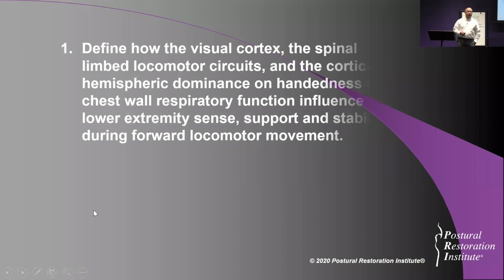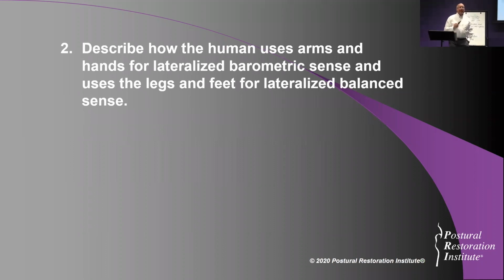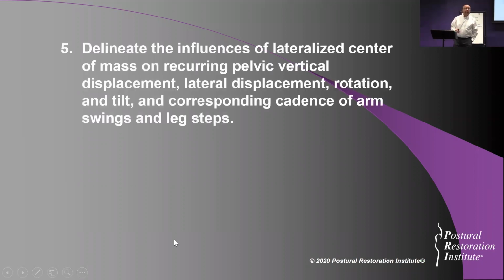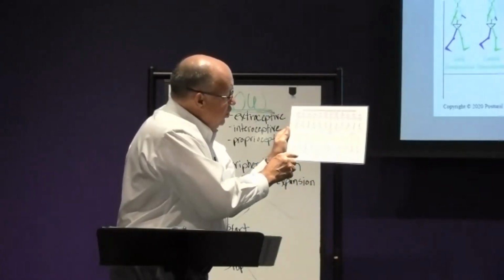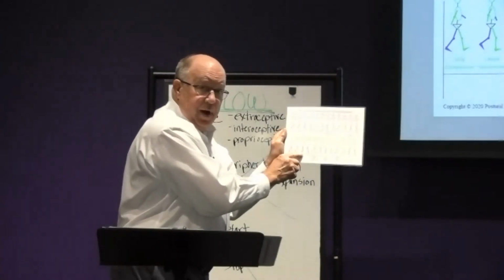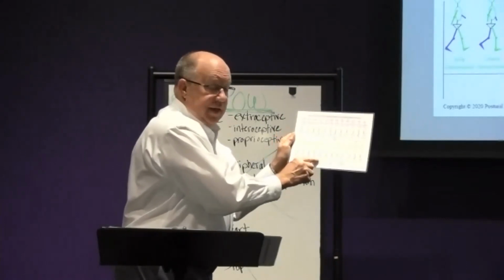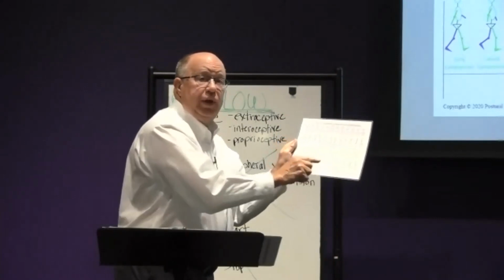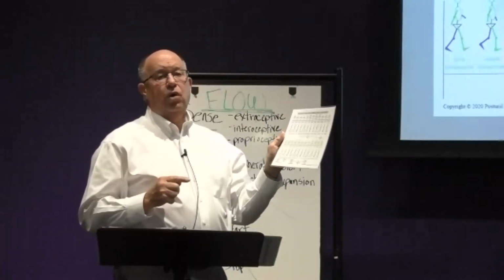FLM Course Preview